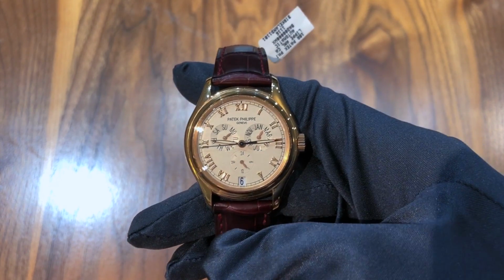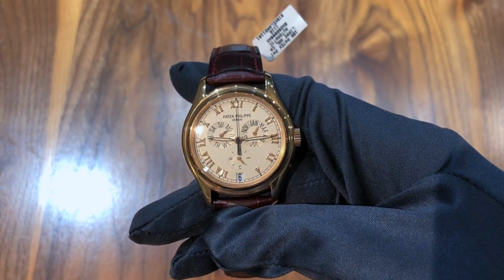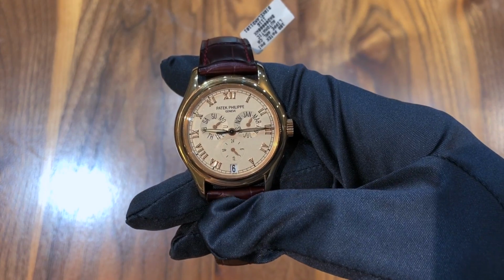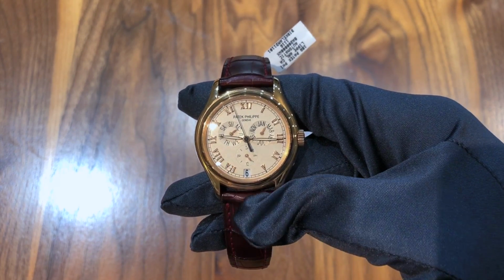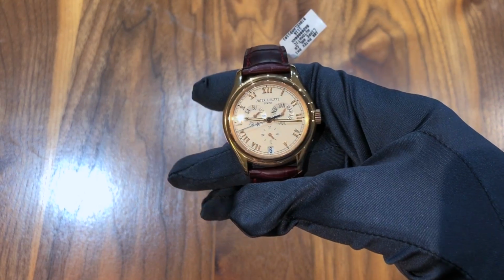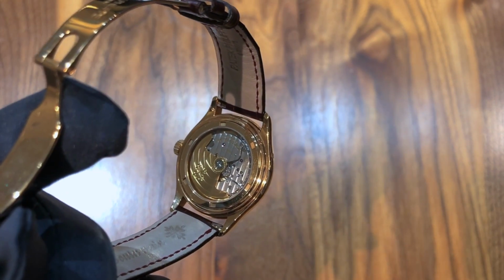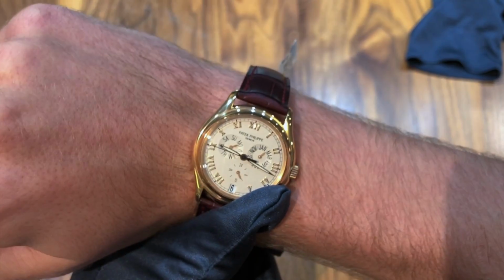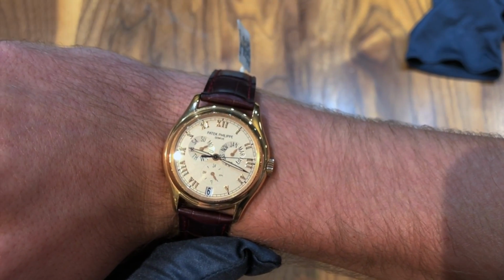The Best Annual Calendar: Patek Philippe 5035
This is a video review of the Patek Philippe 5035R.
This watch was provided by JB Hudson Jewelers
LINK TO OUR CHANNEL STORE